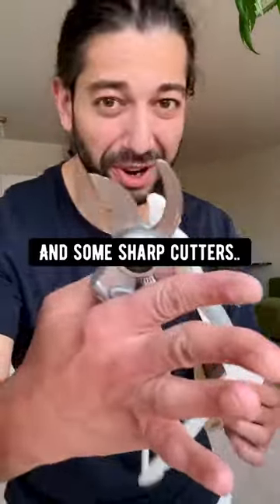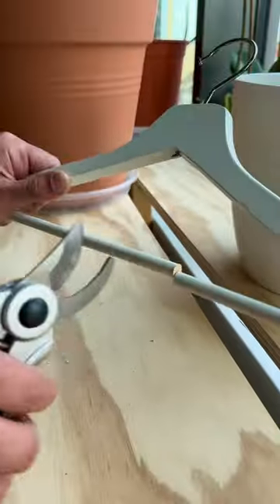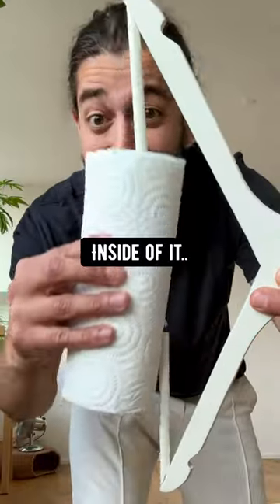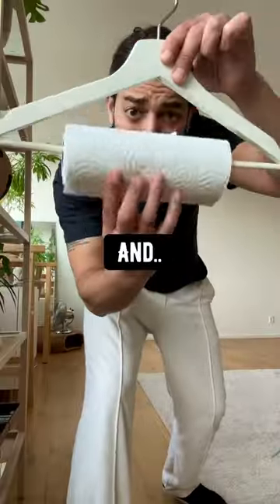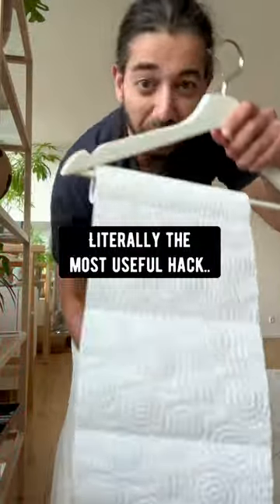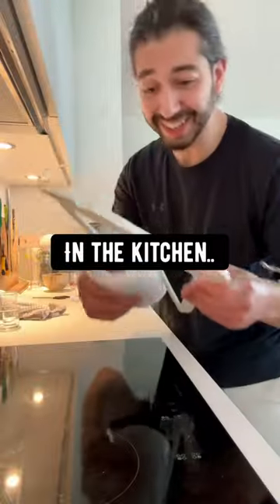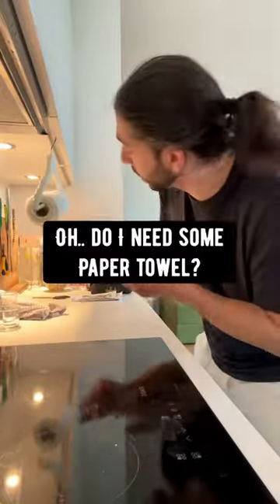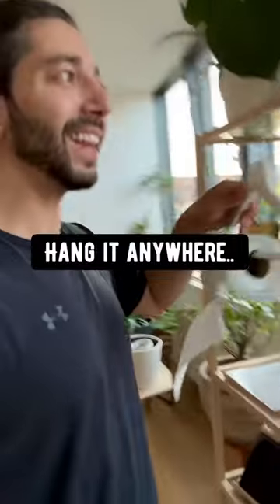Hanging Paper Towel Hack | creative explained